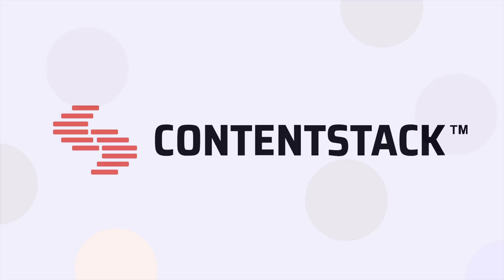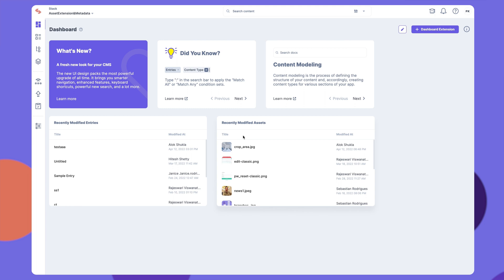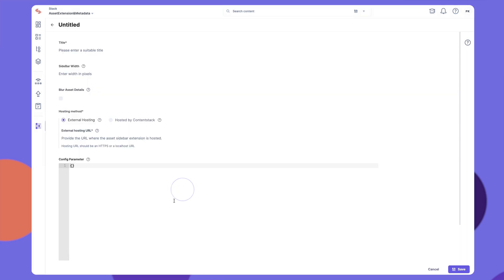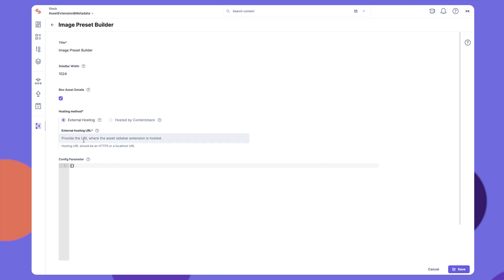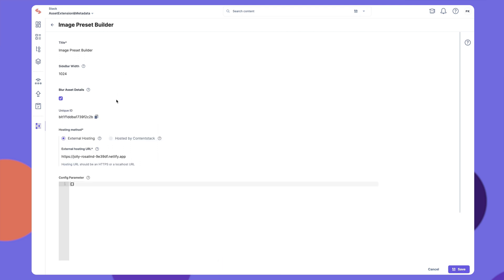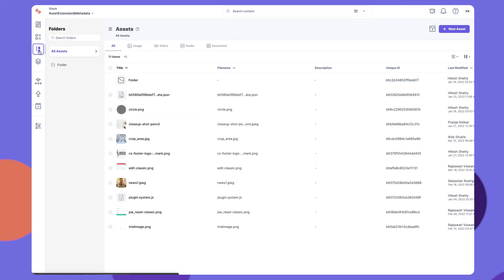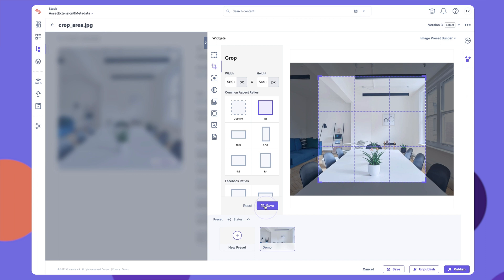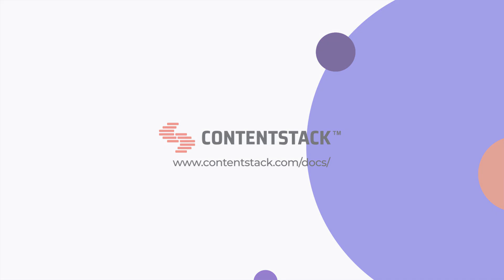Asset Sidebar Extensions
Let's learn how to create and use Asset Sidebar Extensions.